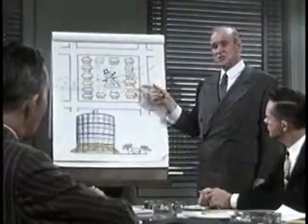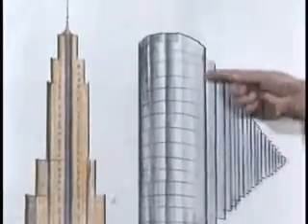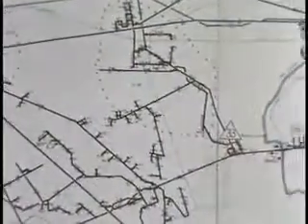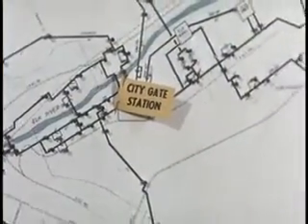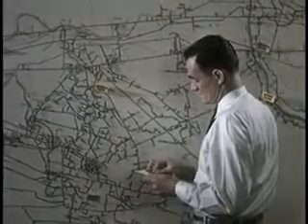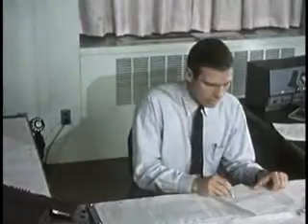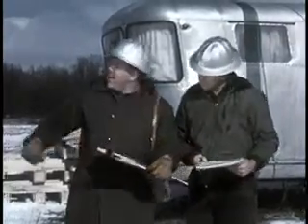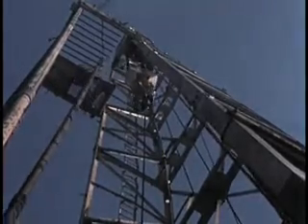These Are My People (Part II) Columbia Gas System Service Corporation Internet Archive.mp4